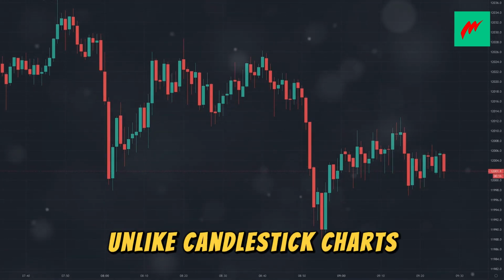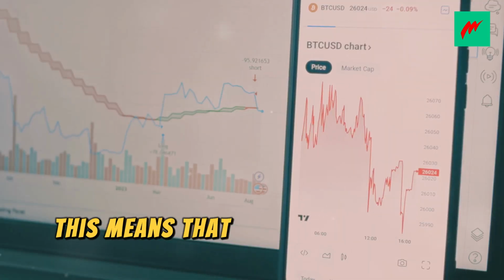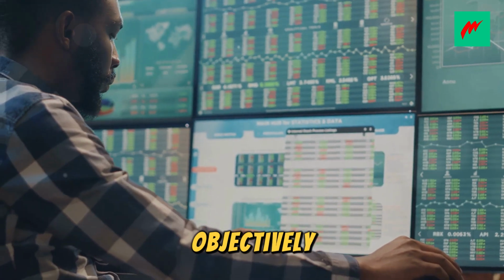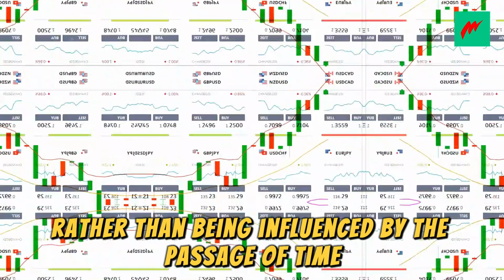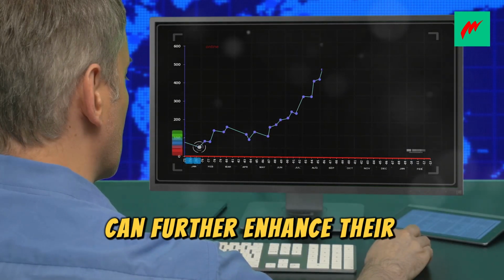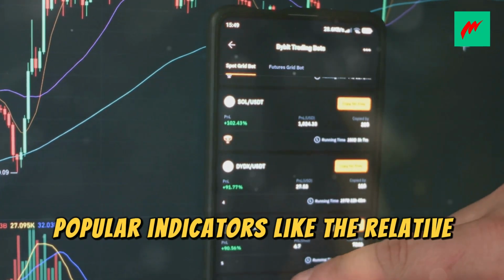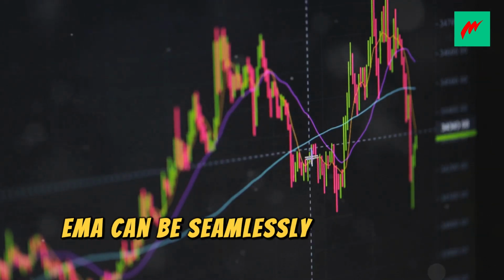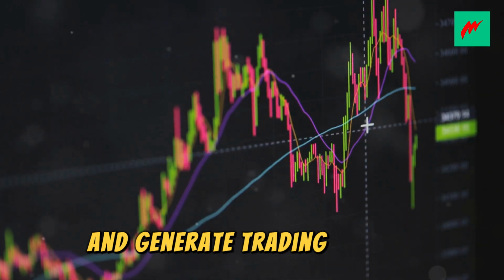Renko Strategy Forex Trading | Cut Noise & Focus on Trends!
Are you tired of market noise and looking for a clearer way to spot trends in Forex trading? Meet the Renko chart—a unique charting method that focuses purely on price movements, not time!

In this video, we dive into how the Renko strategy works, its core features, the pros and cons, and how you can apply it to your trading strategy with real-world examples.

Discover how indicators like RSI, CCI, and EMA can enhance your Renko trading approach.